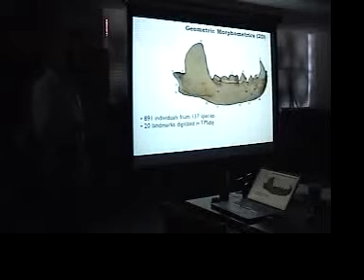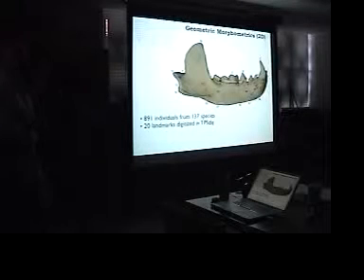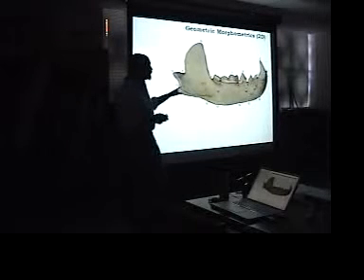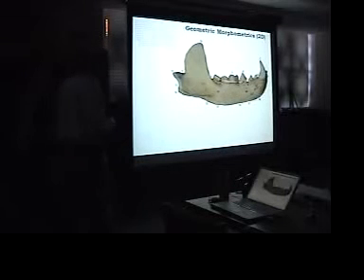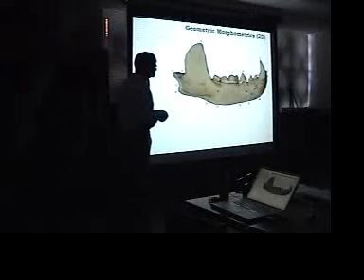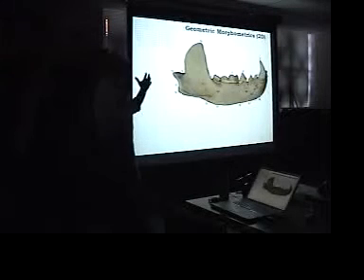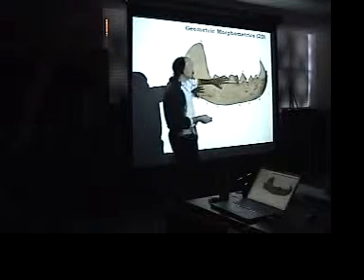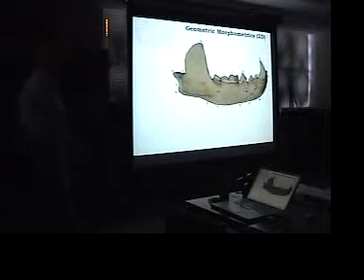Alan Shabel - August 27, 2008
Dexterity, durophagy, and brain size in carnivoran mammals